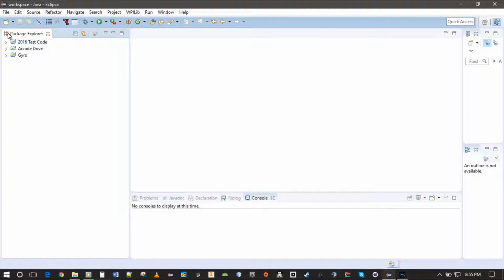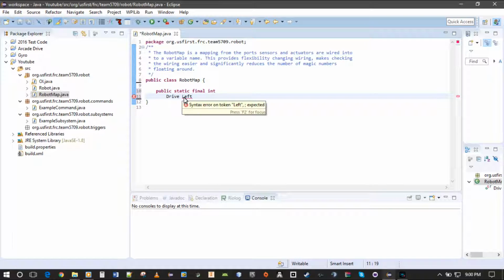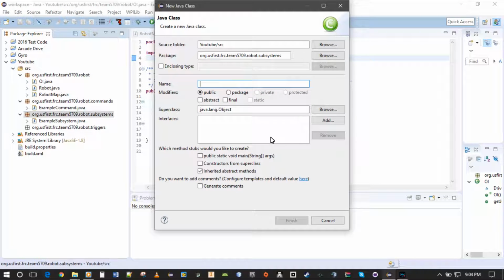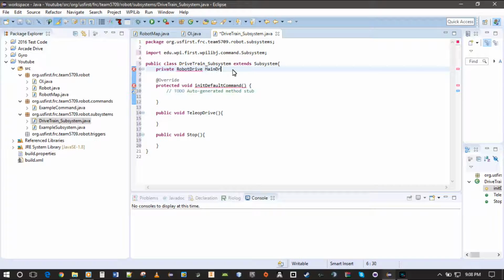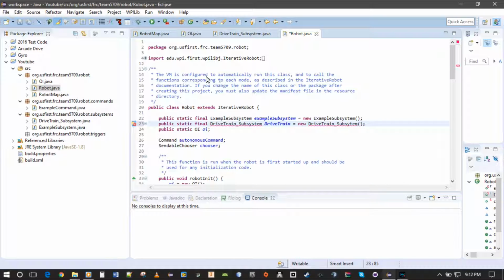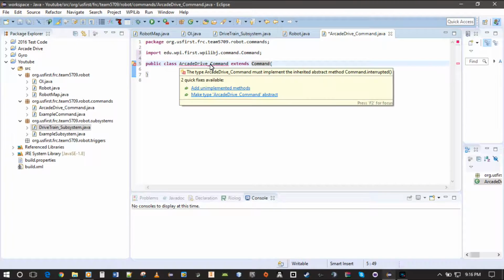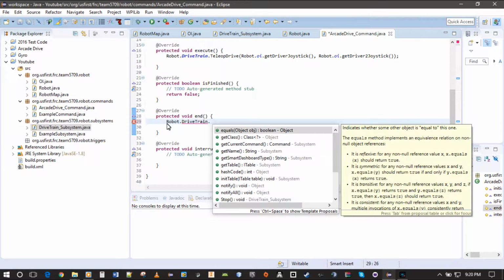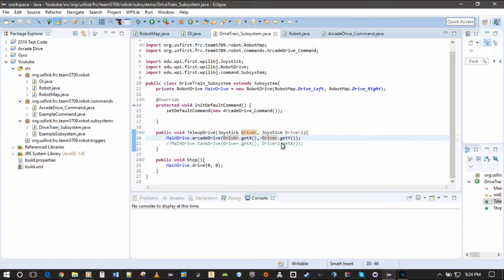FRC Java Command Based Part 1: DriveTrain (UPDATED)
This video series is meant to help teams that are new to FRC Java. Anything in this video may be corrected at a future date. The team has learned Java Command Based while there was time in the off-season and this is how we got it to work. (P.S The music in the end has been removed)